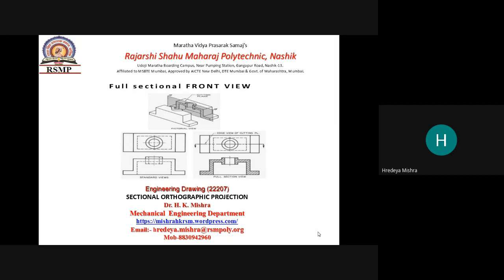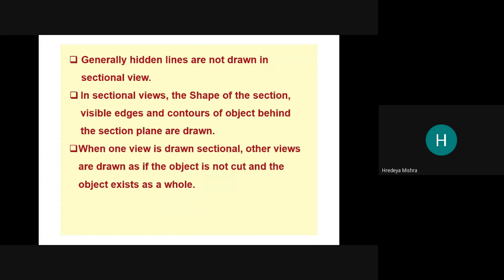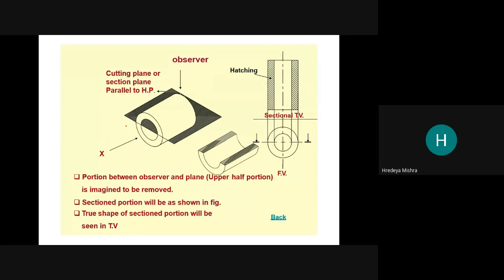EDR Lecture 16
Sectional Orthographic Projection